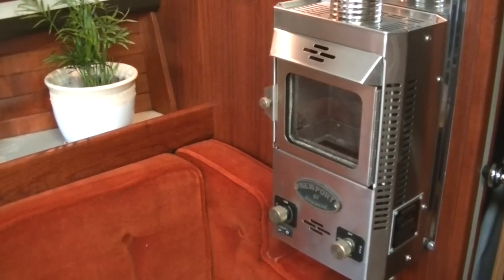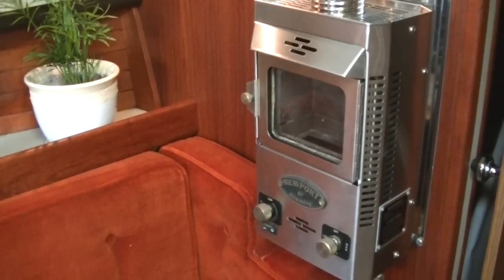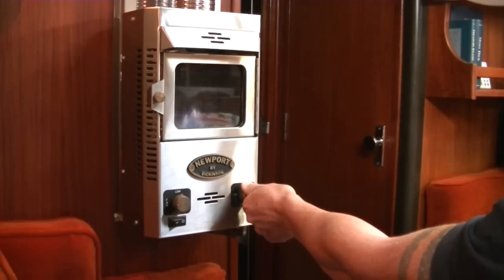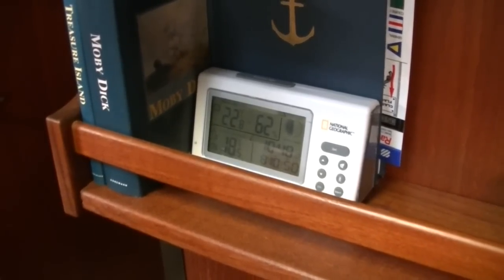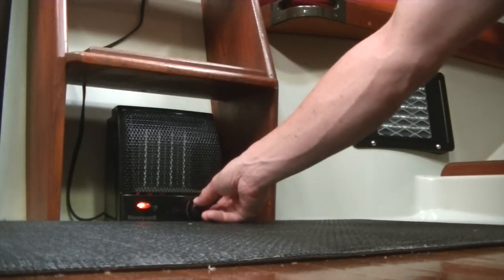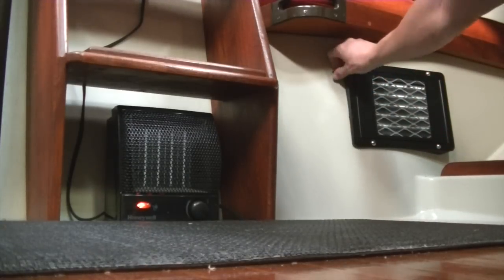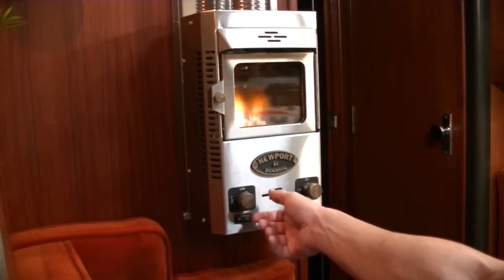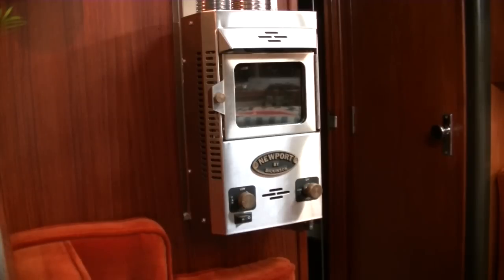Life is Like Sailing - How I Heat the Boat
The wall furnace I have is a P9000 Newport Dickinson.  It is a bulkhead mounted unit which keeps it out of the way and maximizes space in the main cabin area.

Here are a couple specifications that might be of interest.

Fuel Consumption:
-1 lb tank     Low-7 hrs : High-5 hrs
-20 lb tank   Low-140 hrs : High 100 hrs
(I have a 10 lb tank so I'm just dividing the bigger tank in half for what I can get)

Heat Rating (fan off):
-Low-3100 BTU : High-4300 BTU

Heat Rating (fan on):
-Low-6428 BTU : High-9000 BTU

You can check out some of the cruising and races I have already done here on Youtube or on my Facebook Page at